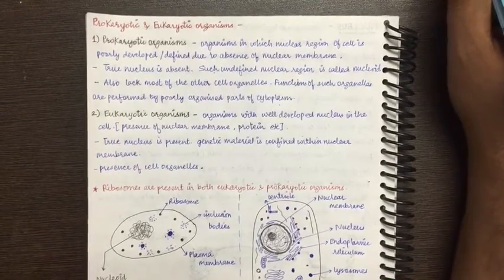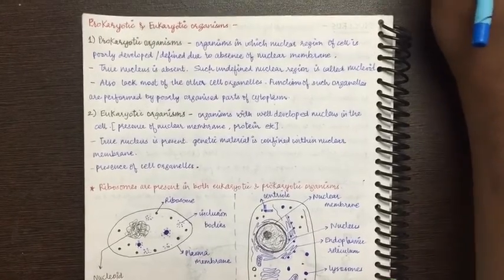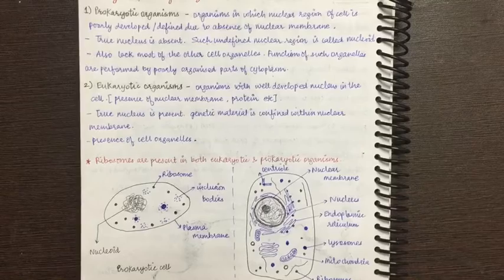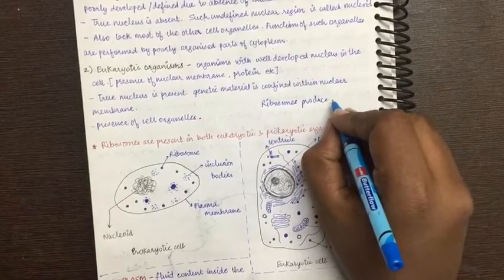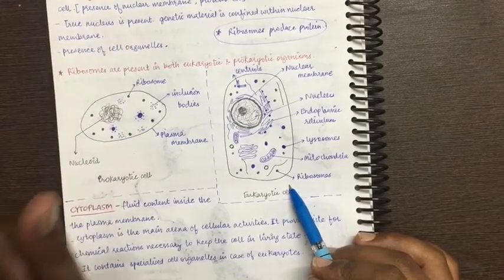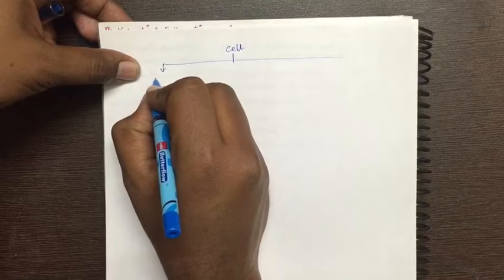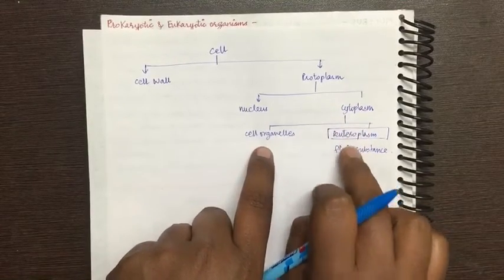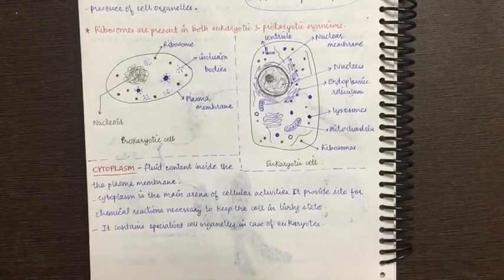CLASS lX SCIENCE CHAPTER 5 - The fundamental unit of life (part 7)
Prokaryotic and eukaryotic organisms, cytoplasm